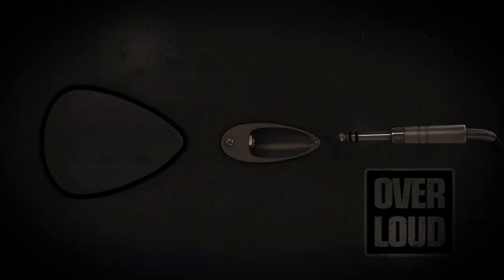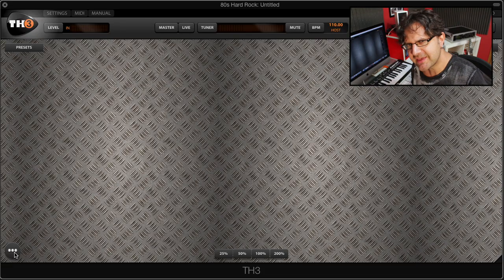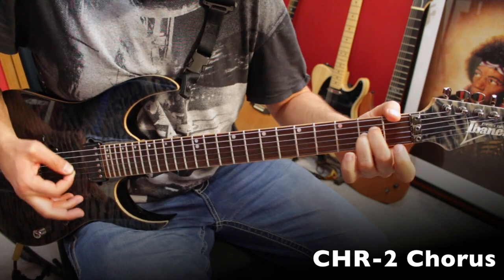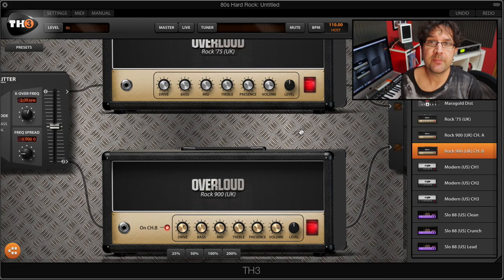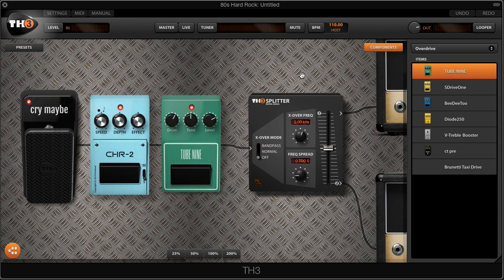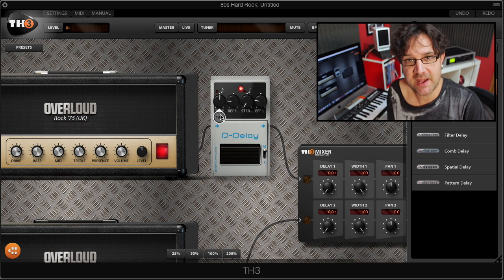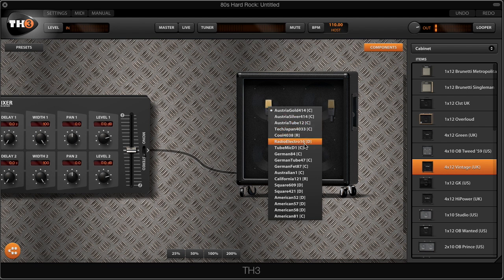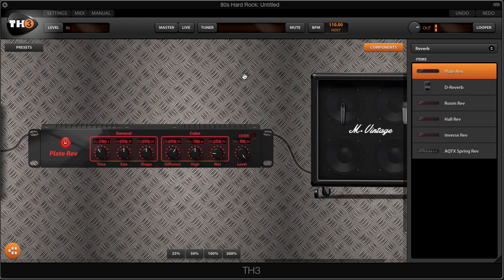80s Hard Rock Tone With Overloud TH3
This video shows how to create a sound chain in TH3 for a '80s hard rock tone.